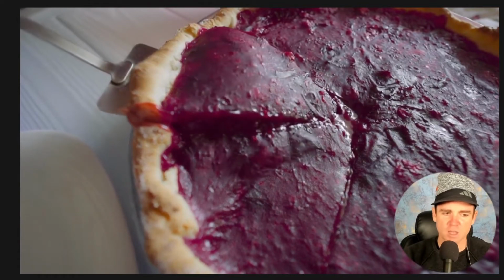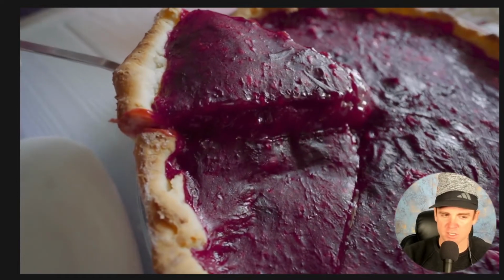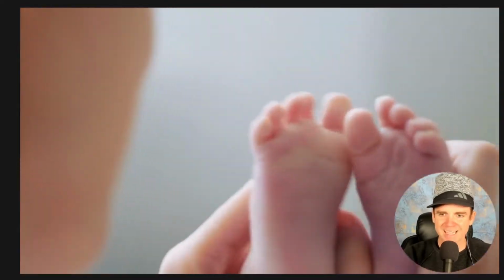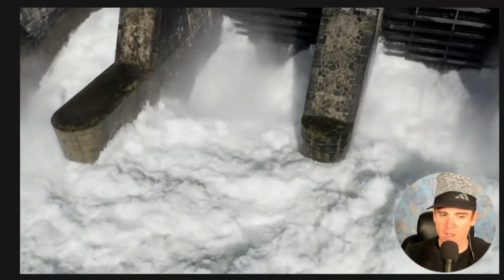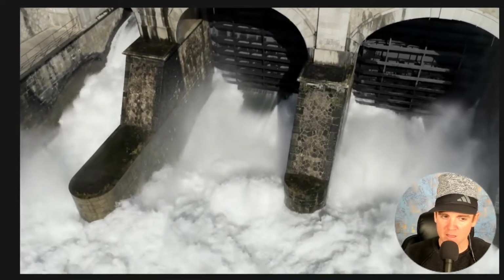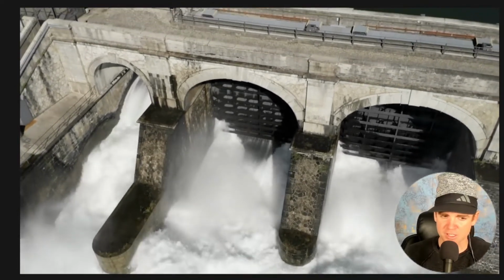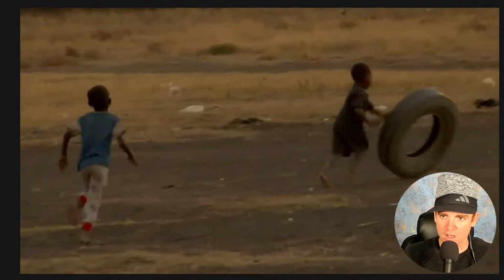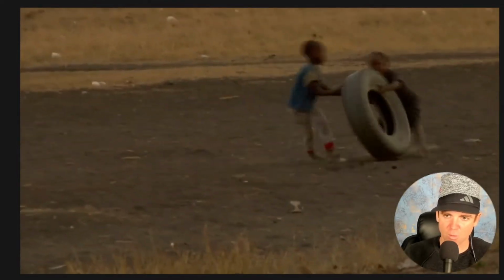Friday Mnemonic Memory Patterns - 11-20 Peg Words pt 4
The Core Mnemonic Peg words we cover in this video are:

11 - Toad
12 - Tin
13 - Dam
14 - Tire
15 - Tail
16 - Dish
17 - Tack
18 - TV
19 - Tape
20 - Nose